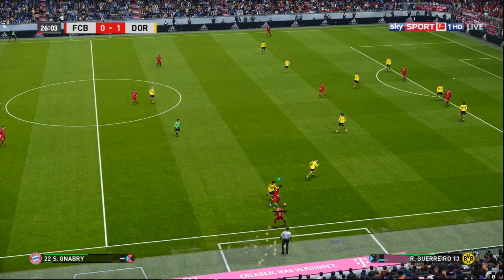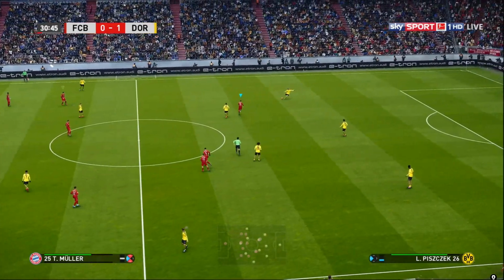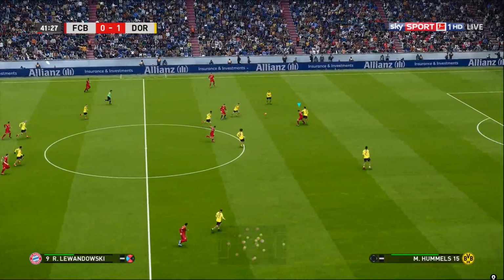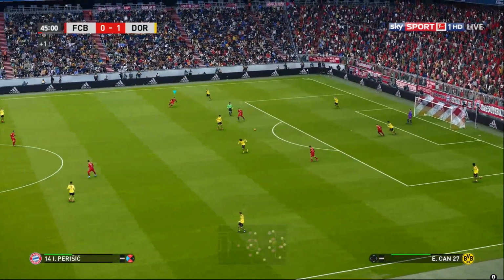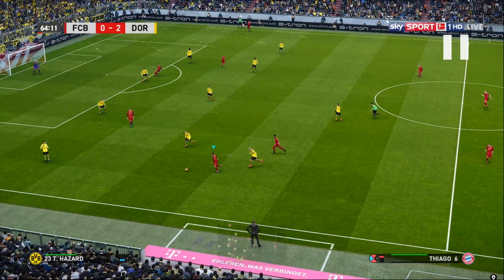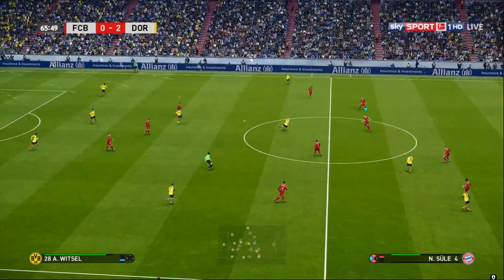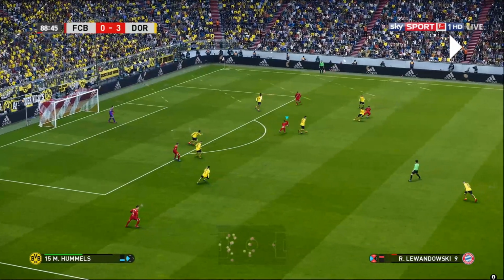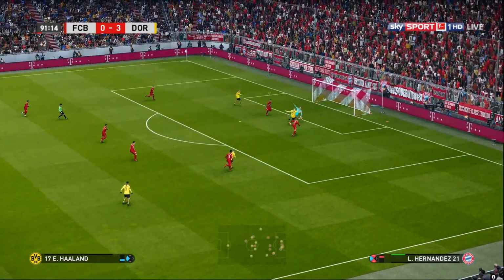PES 2020 | SUBSCRIBER COACHING EPISODE 2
You can upload your video using Mega.nz or similar website) - MINIMUM quality 720P.

SOFTWARE/HARDWARE USED:
○ MSI GTX 1070 GAMING X 8G GeForce 8 GB GDDR5
○ Intel Core i5-7600K 3.8 GHz QuadCore 6 MB Cache CPU

-SpoonyPizzas